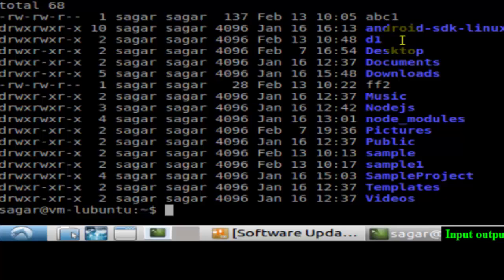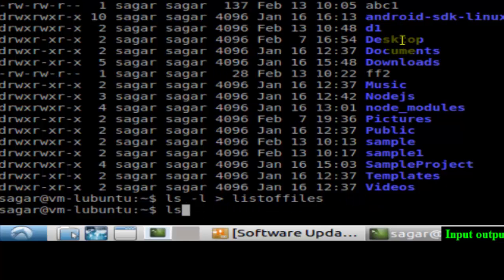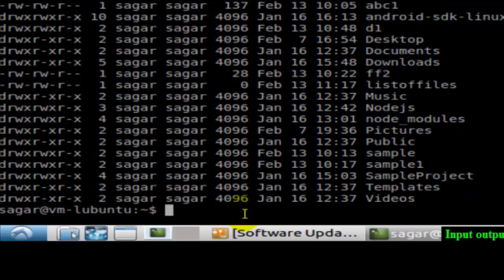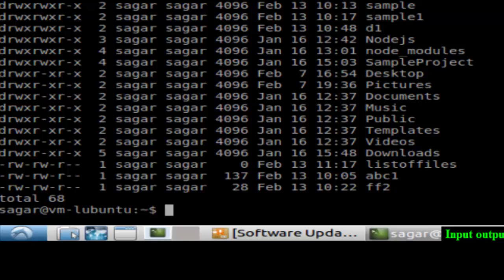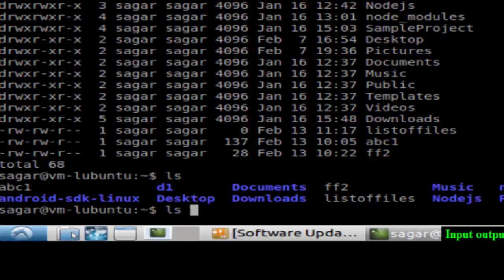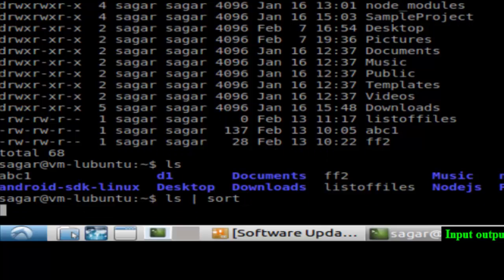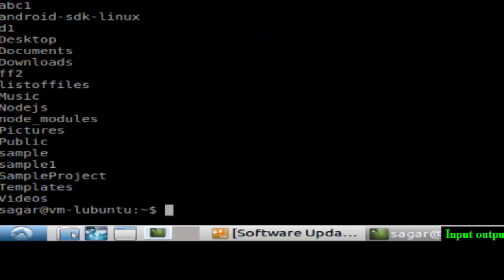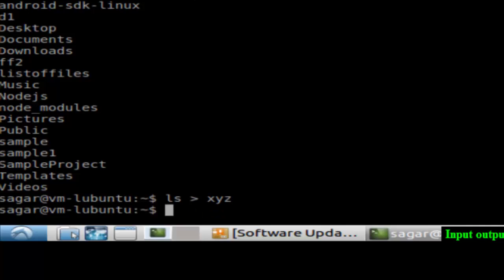Input output redirection in Linux